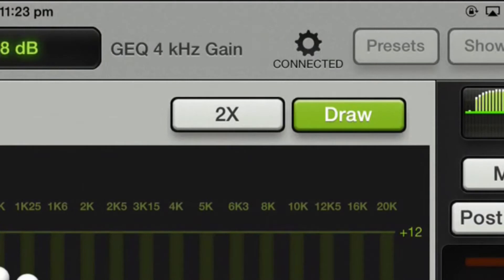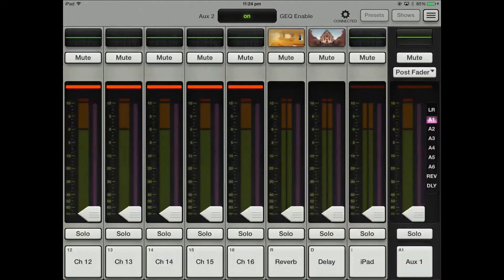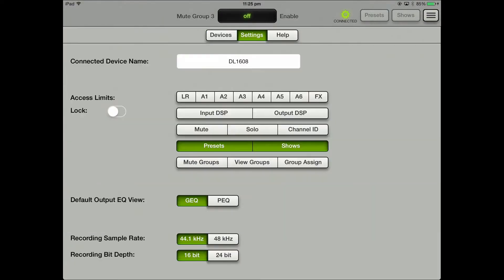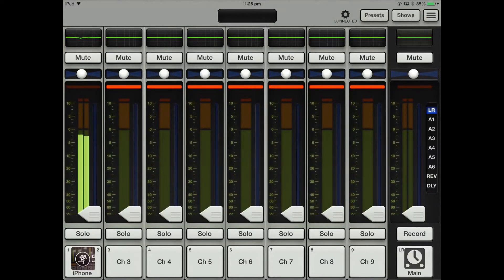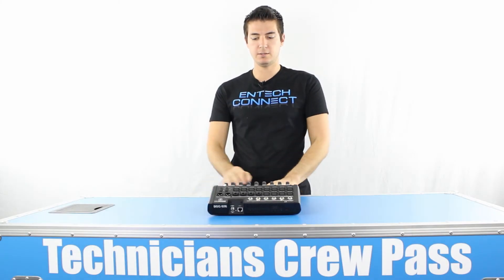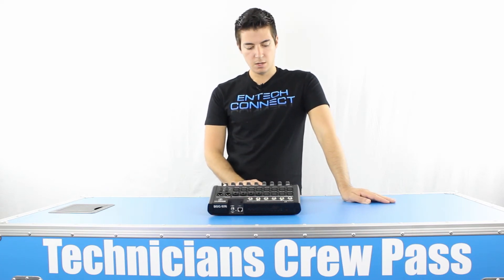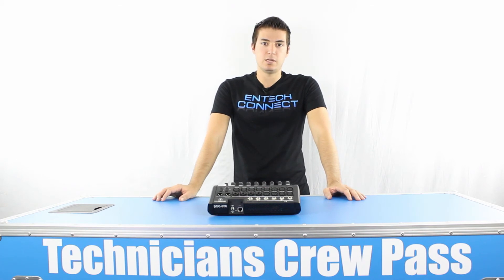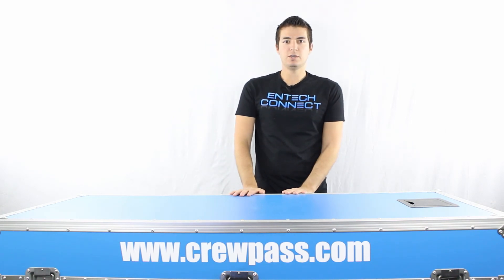[HD] PART 2 - Mackie DL1608 Digital Live Mixer w/ iPad Control reviewed by Technicians Crew Pass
Technicians Crew Pass Managing Director Chris D'bais gives you a hands on product review of the new Mackie DL1608™.

Mackie DL1608™ Reviewed by Technicians Crew Pass @ July 2014

The Mackie DL1608™ redefines live mixing by combining the proven power of a full-featured digital mixer with the unmatched ease and mobility of an iPad®. With 16 boutique-quality Onyx mic preamps and the performance of 24bit Cirrus Logic® AD/DA converters, you have unparalleled sound quality.